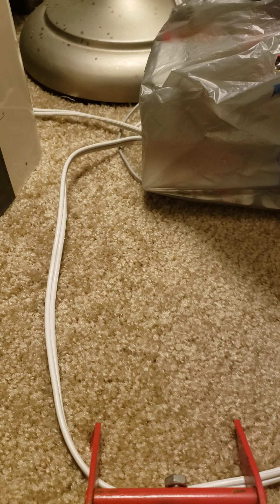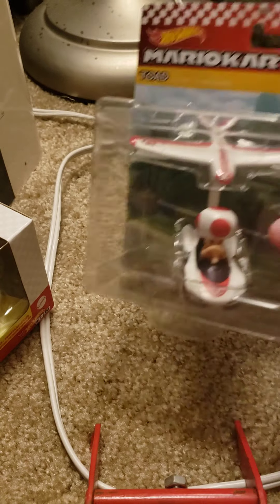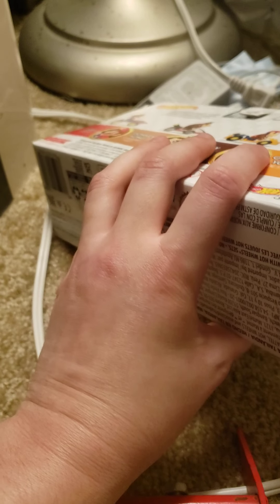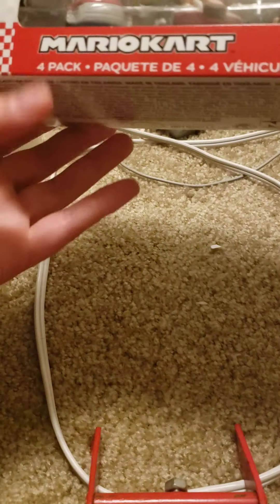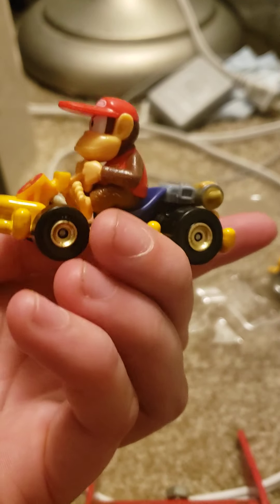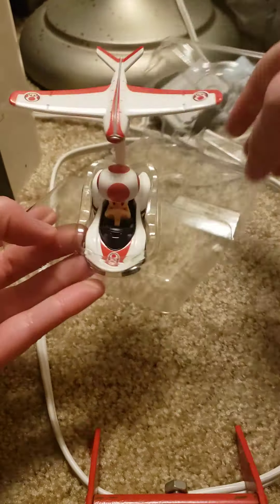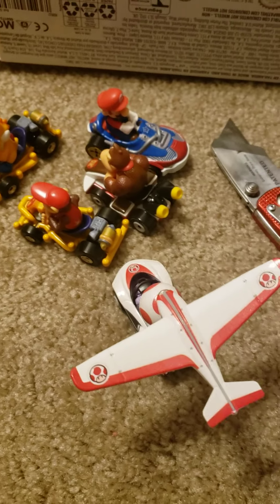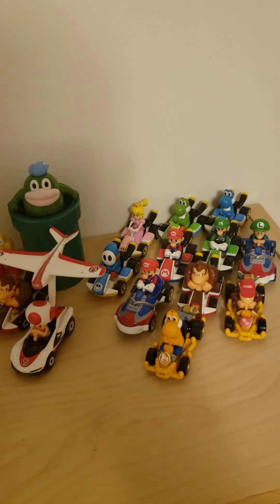got some more Mariokart hot wheels